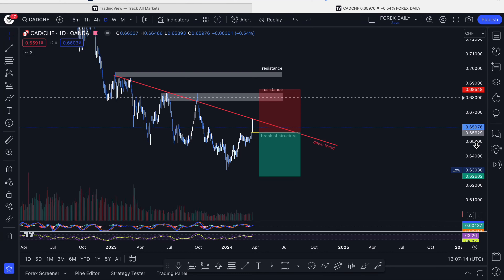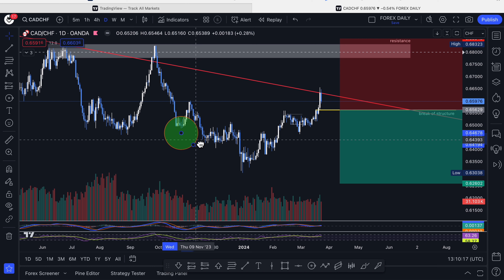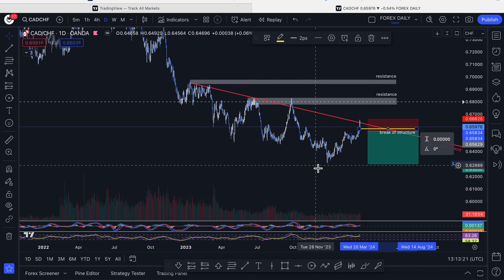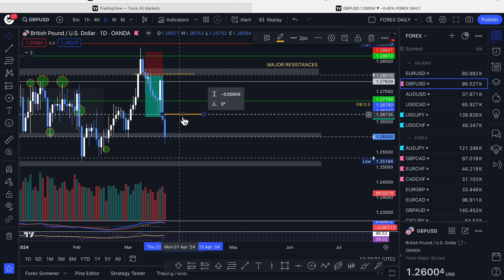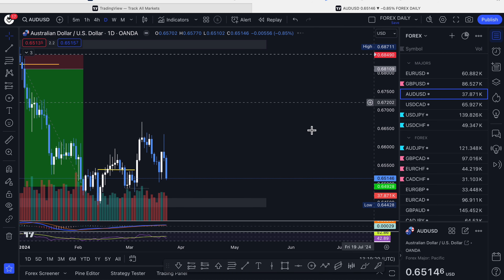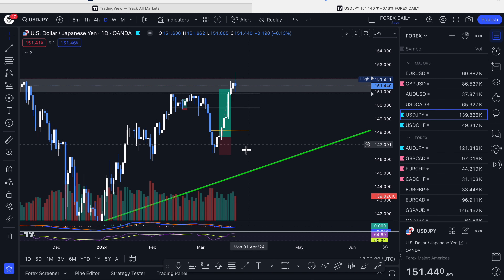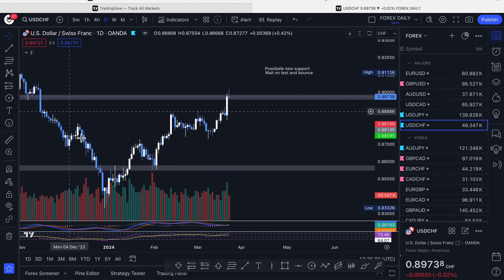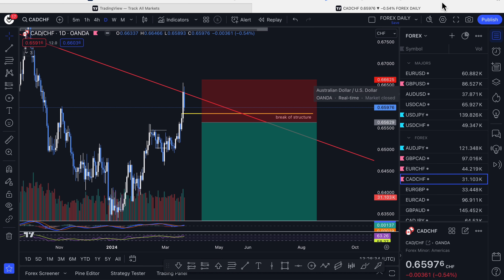Mastering Trend Trading: A Comprehensive Analysis for Swing Traders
Swing trading is a popular trading strategy that involves holding positions for a short to medium-term period, typically from a few days to a few weeks. It aims to capture short-term price movements within a larger trend. Unlike day trading, where positions are opened and closed within the same trading day, swing traders hold positions overnight or over several days to capitalise on price fluctuations.

When discussing swing trading on the daily timeframe, it means that traders base their decisions on the daily price charts. Each candlestick on a daily chart represents one trading day's worth of price action, providing a broader perspective compared to shorter timeframes like hourly or minute charts.

Advantages of Swing Trading on the Daily Timeframe:

Flexibility for Those with Commitments: One of the primary advantages of swing trading on the daily timeframe is its compatibility with individuals who have commitments such as a 9-to-5 job. Since swing traders typically analyse the market and manage their positions outside of regular market hours, it allows individuals with day jobs to participate in trading without having to monitor the market constantly.

Reduced Time Commitment: Swing trading doesn't require constant monitoring of the markets compared to day trading. Traders can conduct their analysis, enter trades, and set stop-loss and take-profit levels based on the daily timeframe, allowing them to manage their positions with less time commitment.

Less Stressful: Swing trading on the daily timeframe can be less stressful compared to day trading. With daily charts, traders can avoid the noise and volatility associated with shorter timeframes, which often leads to emotional decision-making. Instead, they can make well-thought-out trading decisions based on more reliable price patterns and trends.
Better Risk Management: Holding positions overnight or over a few days allows swing traders to implement effective risk management strategies. Setting stop-loss orders based on daily price movements helps limit potential losses, while take-profit levels can be strategically placed based on longer-term price targets.
Opportunity to Capture Larger Moves: By focusing on the daily timeframe, swing traders aim to capture larger price movements within the context of the prevailing trend. Daily charts provide a clearer picture of the market's overall direction, enabling traders to ride trends for potentially significant profits.
Reduced Transaction Costs: Swing trading on the daily timeframe typically involves fewer trades compared to day trading. With fewer transactions, traders can save on brokerage fees and reduce the impact of slippage, enhancing overall profitability.
Accessibility: Swing trading on the daily timeframe is accessible to traders of all experience levels. It allows beginners to learn and refine their trading skills without the pressure of constant monitoring, while experienced traders can utilize advanced technical analysis techniques to identify high-probability trading opportunities.
In conclusion, swing trading on the daily timeframe offers numerous advantages for individuals with commitments such as a 9-to-5 job. It provides flexibility, requires less time commitment, reduces stress, allows for better risk management, presents opportunities to capture larger price movements, lowers transaction costs, and is accessible to traders of all skill levels.